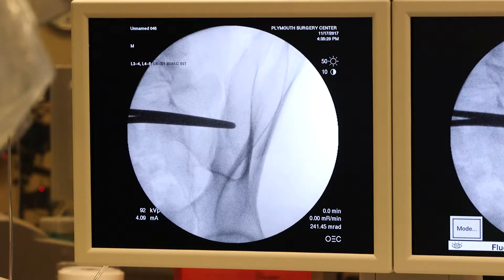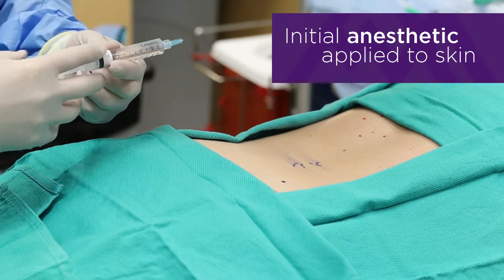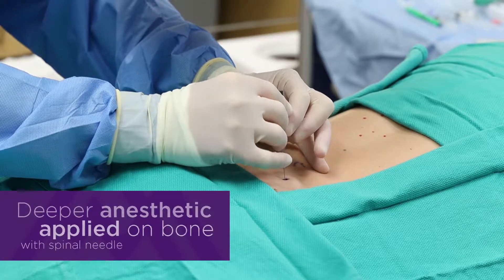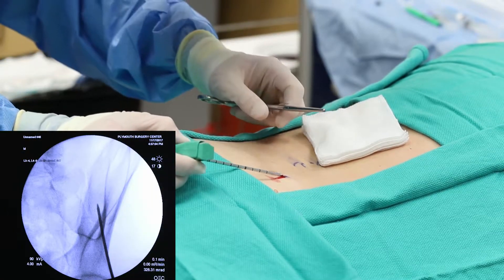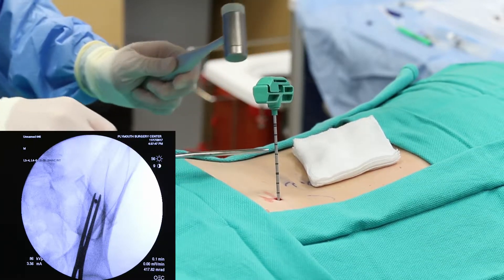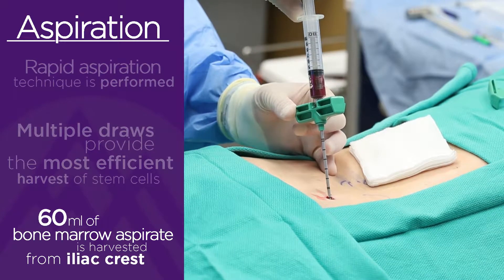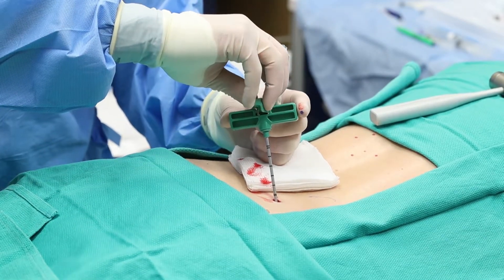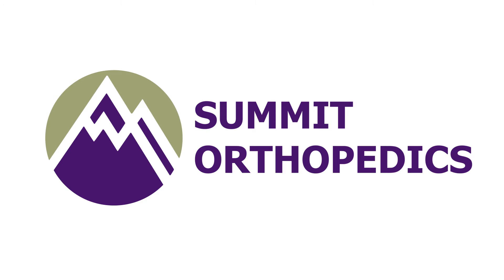Bone Marrow Aspiration - Part 2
Regenerative medicine seeks to decrease pain and improve function by using your body’s own natural cellular mechanisms to accelerate healing, reduce pain and inflammation, and potentially regenerate tissue. Summit Orthopedics offers these treatments in the form of platelet-rich plasma (PRP) and bone marrow aspirate concentrate (BMAC) injections. BMAC contains adult stem cells.

In the second video of this two-part series, interventional spine specialist Steven Stulc, D.O., walks through a live procedure and demonstrates how bone marrow is retrieved from the patient's hip bone for use in a BMAC injection.

(651) 968–5550